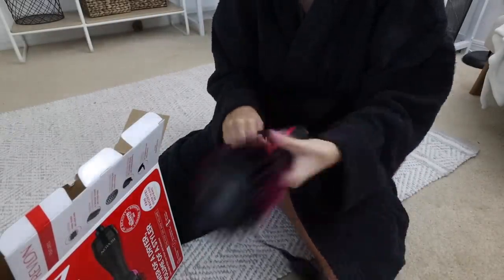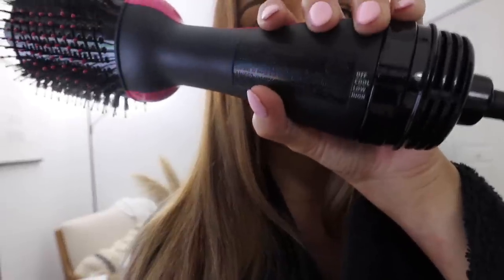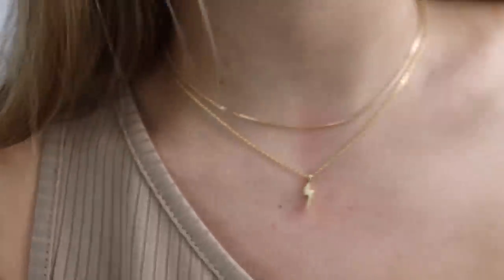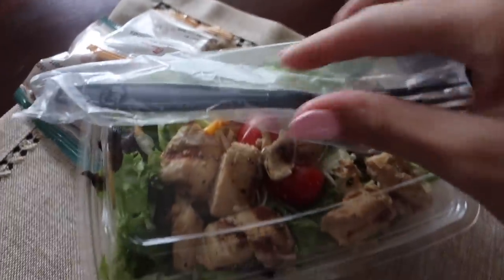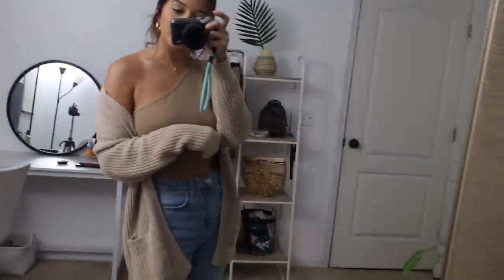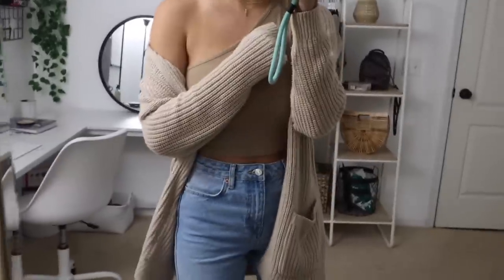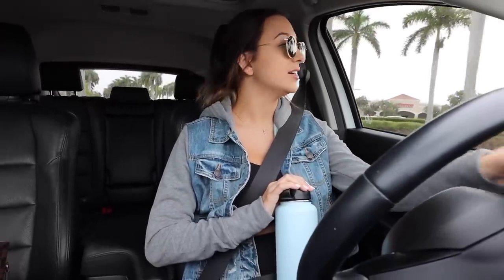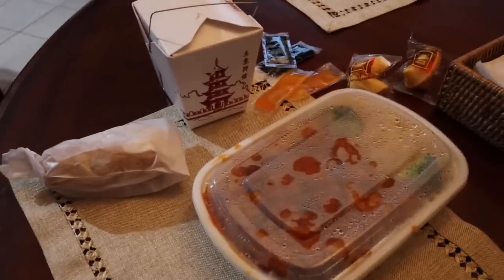VLOG: I went back to the gym, new lululemon, revlon one step first impressions, date night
🤍 Finally got back to the gym and it felt AMAZING! They're sanitizing everything, practicing social distancing, and managing the capacity so it doesn't get too full. I'm so glad I went back it felt amazing to get a real workout in again. I also took Trooper on a full run with me, he did amazing! I tried out the Revlon One-Step Hair Dryer and gave you my first impressions! So far I'm loving it 😍 I shared some new Lululemon pieces I got in the mail and Chad and I went on a little spontaneous date night. Hope you guys enjoyed the vlog.

PS- if you haven't heard... I now have an upload schedule. Here it is:
Tuesday- VLOG
Wednesday- Dedicated video
Friday- VLOG
M/TH/SAT or SUN - 1 Bonus Vlog 👏🏼

Black Hair Turban/Towel
Black Bath Robe
White Sweatshorts
Revlon One-Step Hairdryer
Lululemon High Neck Energy Sports Bra
Lululemon Align Biker Shorts
TopShop Mom Jeans
Nude Heels Target
Denim Jacket with Hoodie
Round Raybans
Loving Tan

// FAQS //
Camera: Canon M6
Editing Software: final cut pro x
My iPad
My Keyboard Case
iPad Paper-like Screen Protector